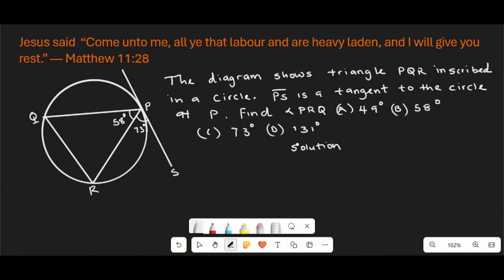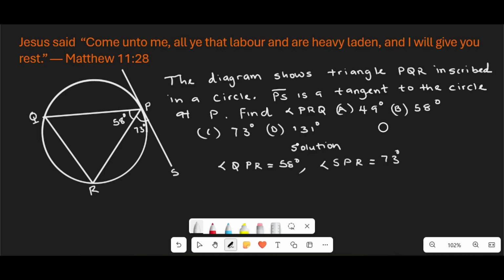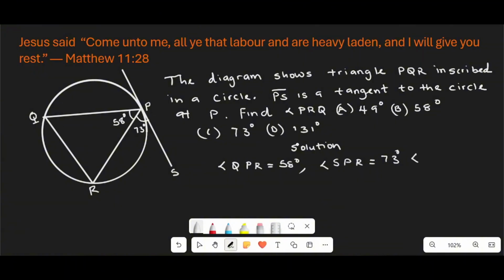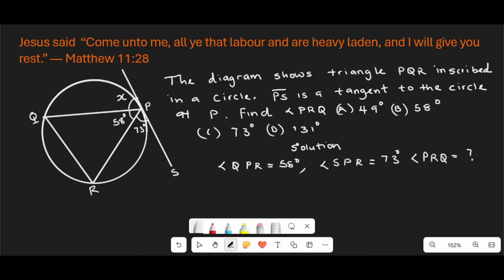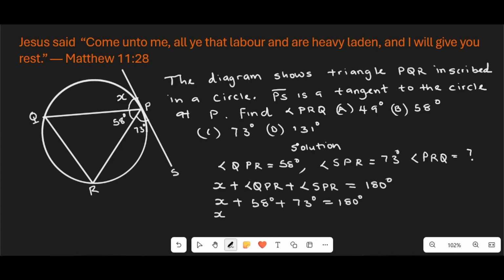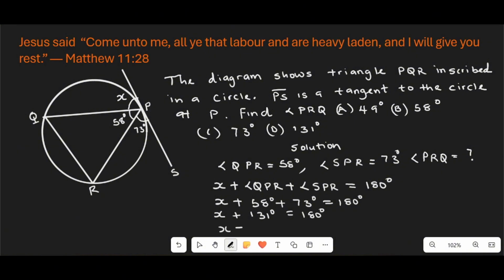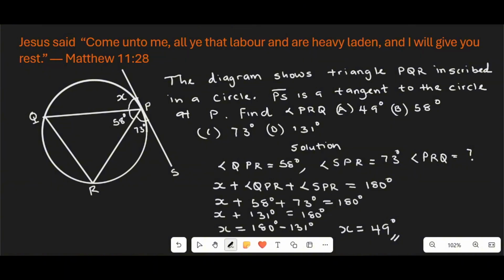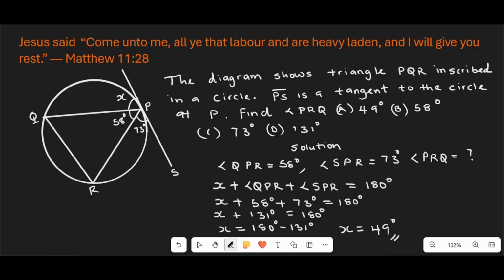TANGENT TO THE CIRCLE QUESTION | FIND ANGLE PRQ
Welcome to this step-by-step geometry tutorial! In this video, we solve a classic tangent to a circle question where we are required to find ∠PRQ using circle theorems in a clear and simple way.

If you’ve been struggling with tangent and circle geometry problems, this video will help you understand the key concepts such as:

Angle between a tangent and a chord
Alternate segment theorem
Basic circle geometry rules

We break everything down so you can easily follow along and apply the same method to similar questions in exams.

📌 What you will learn in this video:

How to identify the tangent and chord relationship
Step-by-step solution to find ∠PRQ
How to apply circle theorems correctly
Exam tips for solving geometry questions faster

🎯 Perfect for students preparing for:

WAEC / NECO Mathematics
GCSE / IGCSE Maths
Basic & High school geometry revision